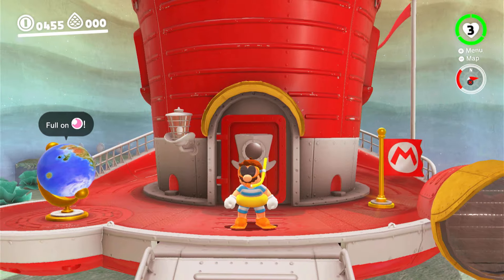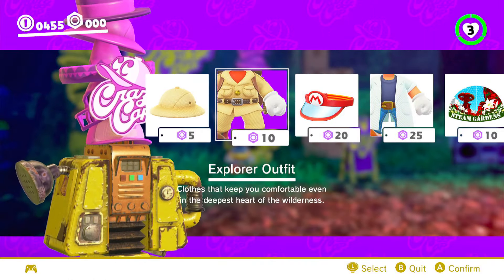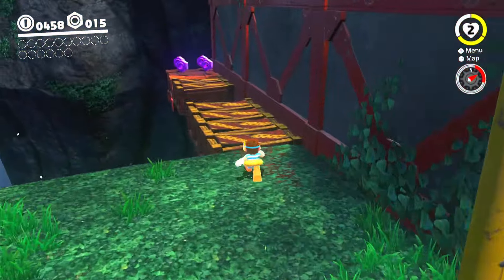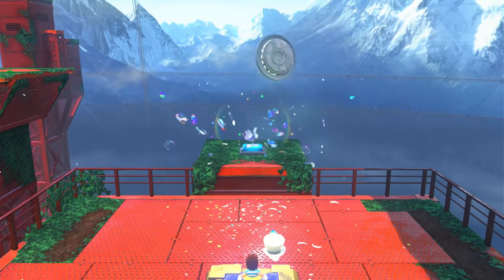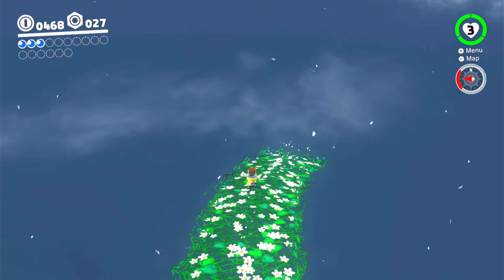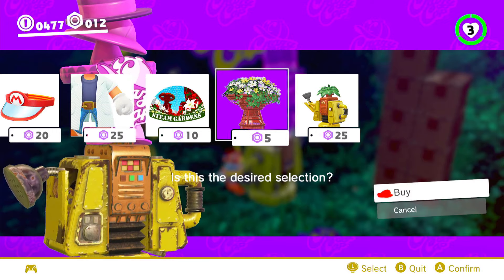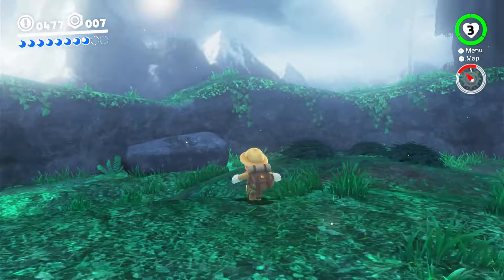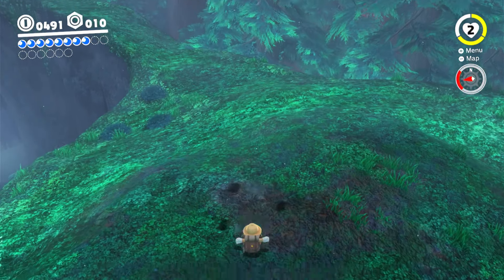Super Mario Odyssey #6: In The Forest!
Hey guys! I hope you enjoy the video!
Jackson: @APlusDerby
Evan: @evansworld5342
Max: @cooltaco6477